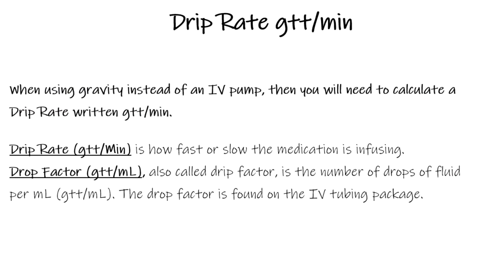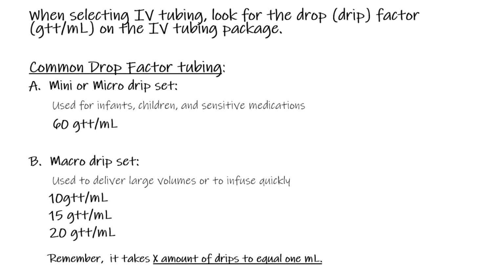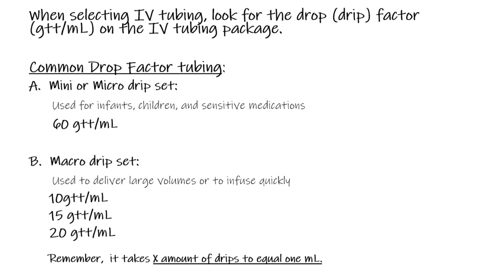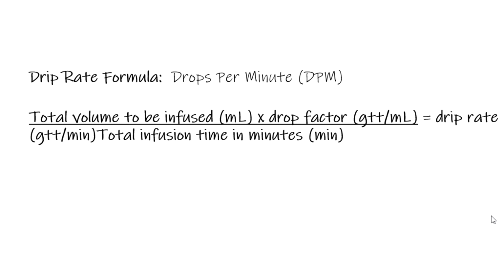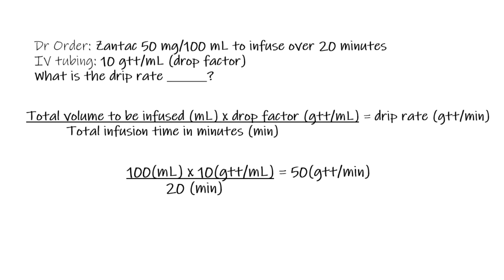An easy way to calculate IV Drip Rates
How to calculate IV Drip Rates using a simple formula...not dimensional analysis.
For practice problems with step-by-step solutions be sure to get my book, IV Dosage Calculations.